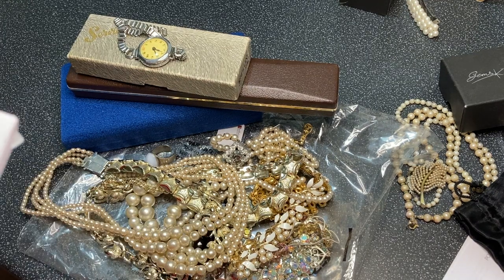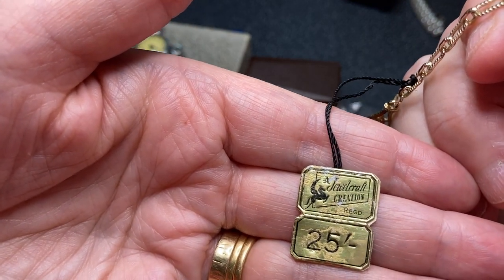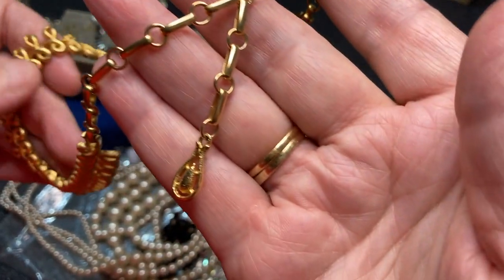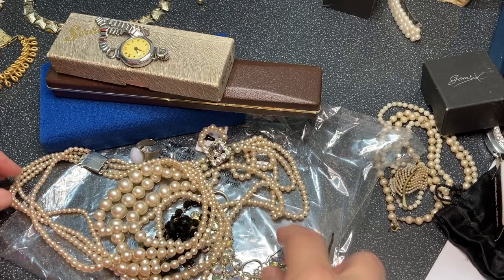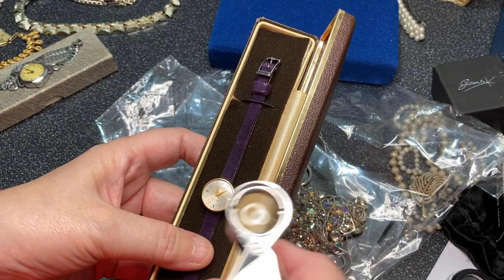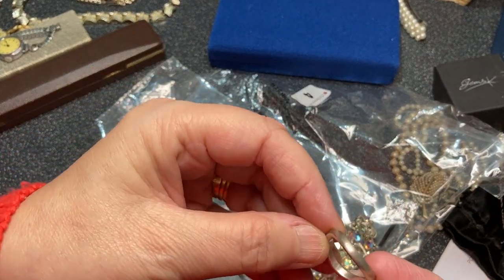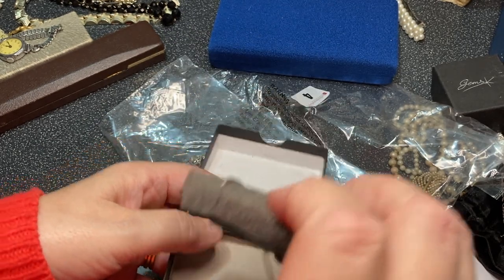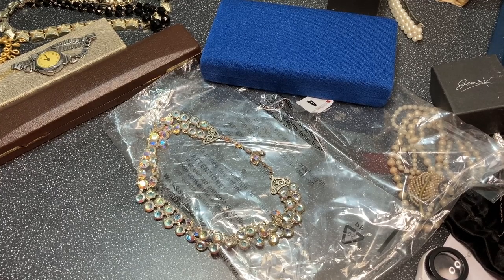Ebay Reseller - Auction Haul £20 Paid For This Vintage Jewllery - Happy With This Lot.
A small lot which will definately bring in a profit selling on ebay or etsy.

EBAY STORE

THINGS I USE IN MY EBAY OFFICE
Thank you if you use any of these Associate Links- I get a very small commission to help with the channel, you pay the same price as if you went direct to the listing on Amazon.

SELFIE RING LIGHT

MOBILE PHONE MACRO WIDE ANGLE LENS WITH LIGHT:

WIDE TAPE DESK DISPENSER

DYMO 4XL - 6” X 4” LABELS

DYMO 450 TWIN TURBO

LARGE LETTER POSTAGE GUIDE

24” DESK RULER

GARMENT CLOTHING BAGS 12” X 16”
WITH WARNING - SUITS AMAZON FBA

GARMENT BAGS 10” X 12”

SHIRT PACKAGING CARDS

PLASTIC BAGS FOR LARGE TOYS STORAGE

CARDBOARD PICTURE FRAME CORNERS

JEWELLERS 30X LOUPE

40X LOUPE WITH LED LIGHTS

SMALL UV LIGHT

MAGNET KEYRING

BAR KEEPERS FRIEND CLEANING POWDER

SILVER JEWELLERY DIP

PHILIPS FABRIC SHAVER-DEBOBBLER

VIBAC - STRONG BROWN TAPE